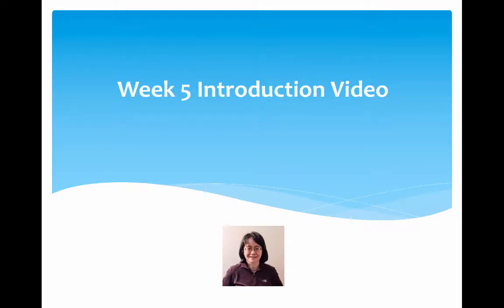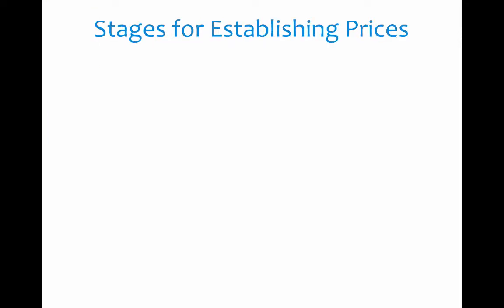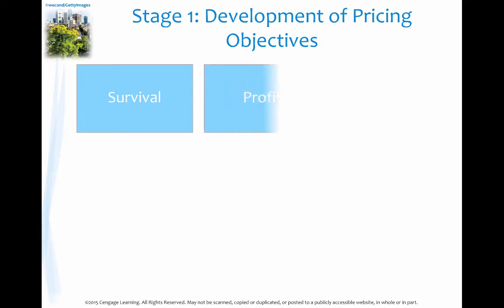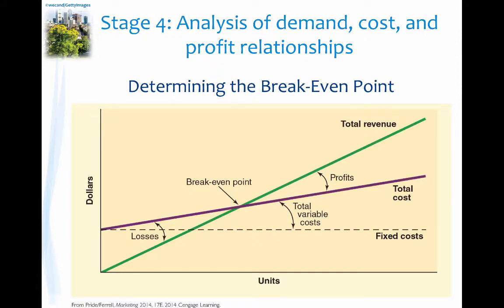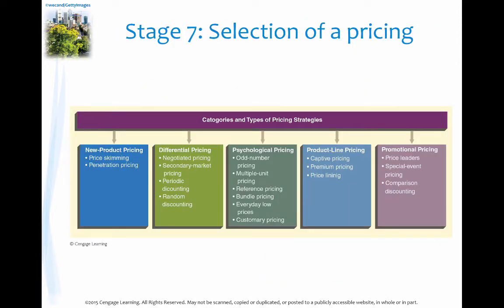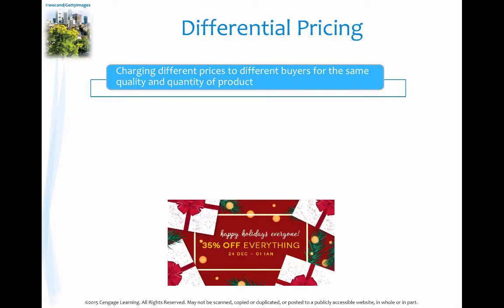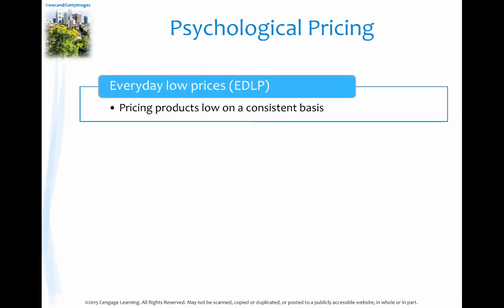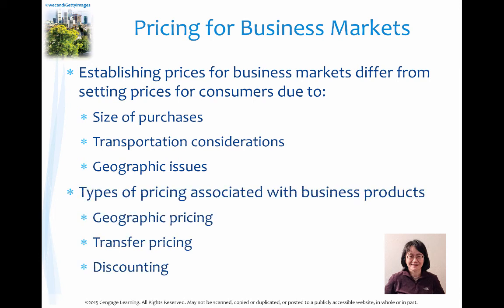Week 5 Introduction Video PM